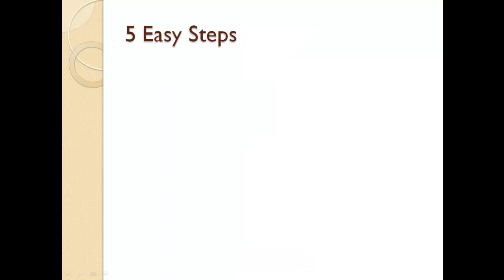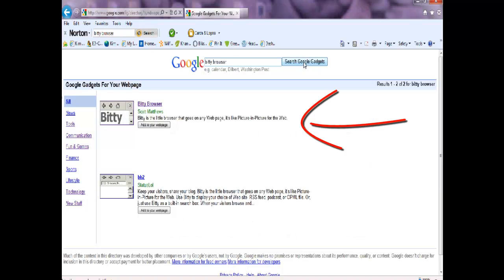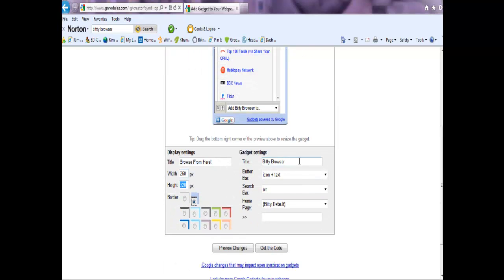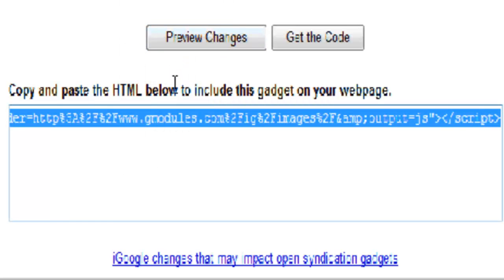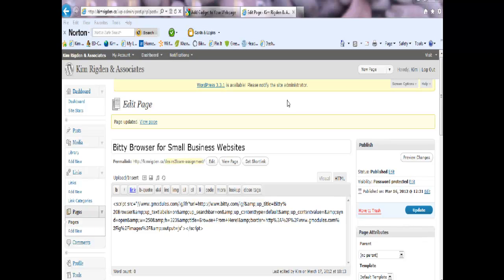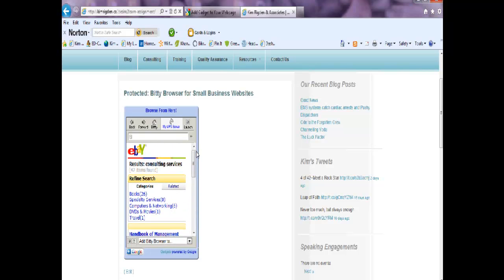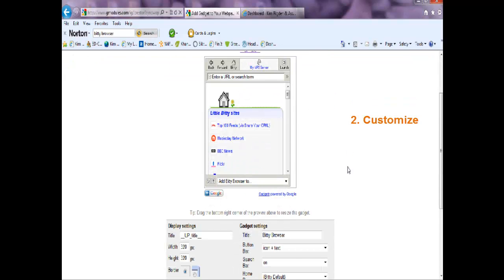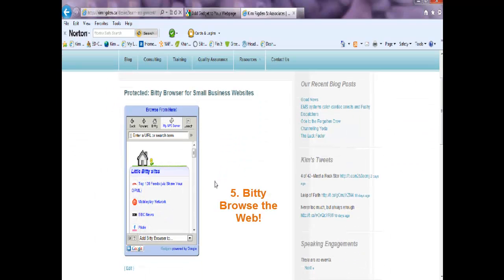How to Install a Bitty Browser on a Webpage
This tutorial demonstrates how to install a google gadgert (the Bitty Browser) onto a webpage